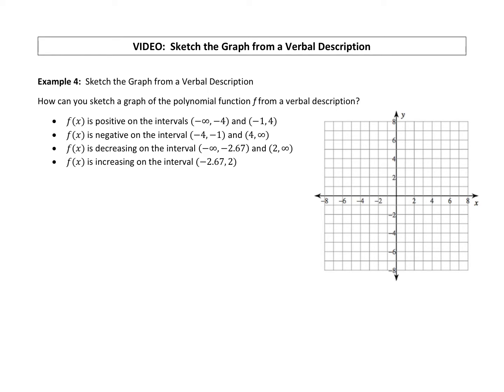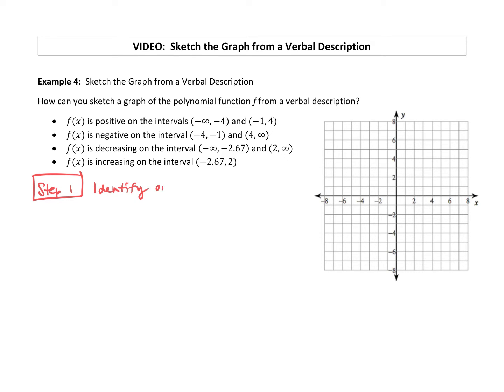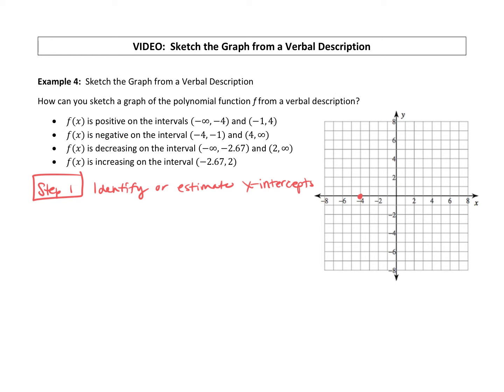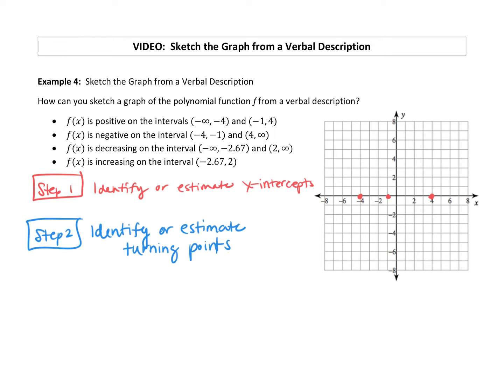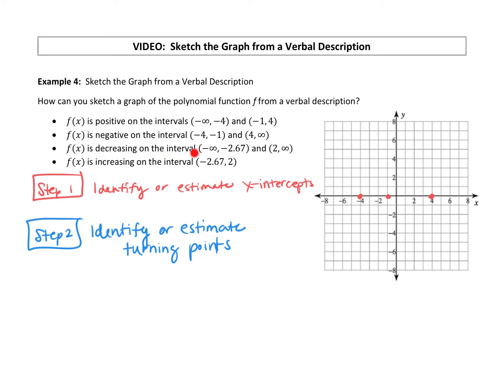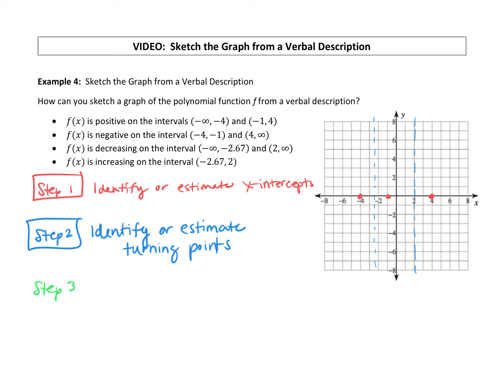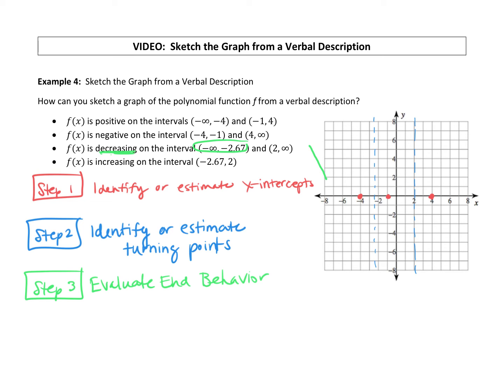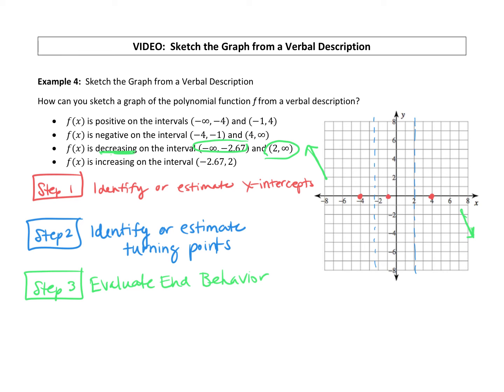Sketch the Graph from a Verbal Description